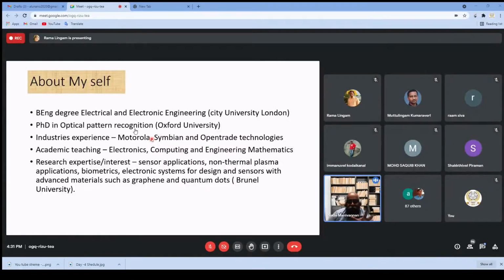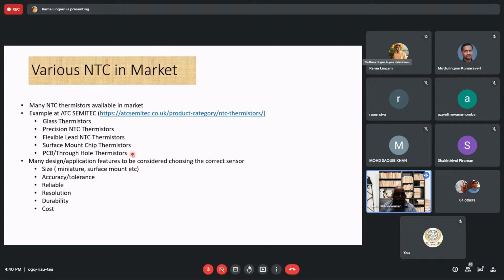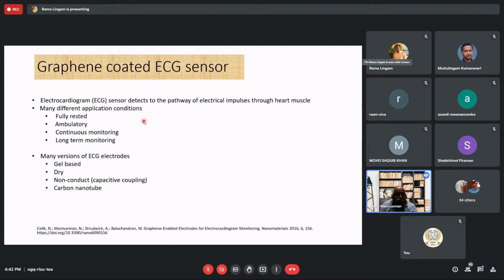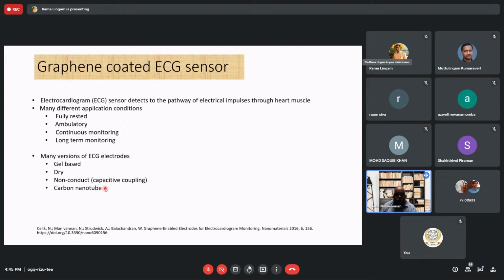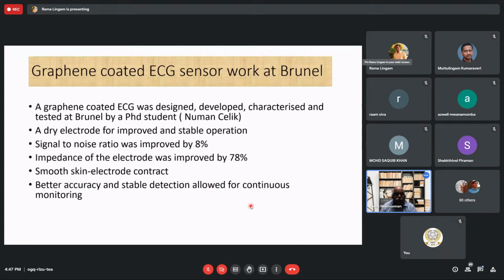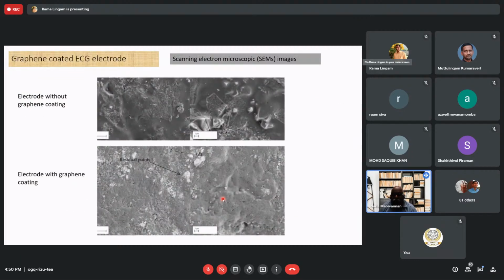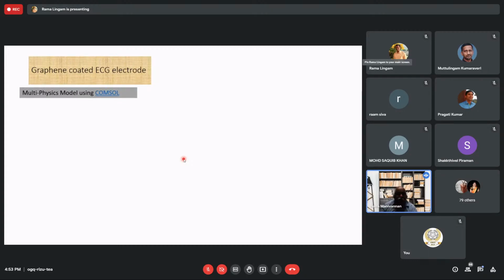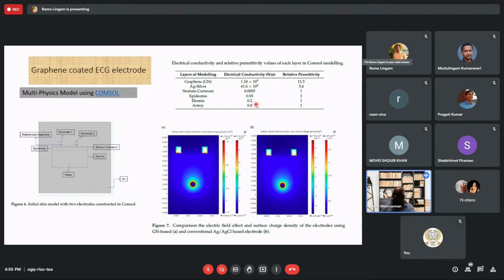Day 4 - International Short-Term Course